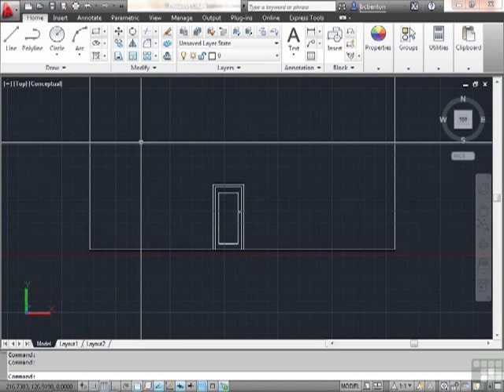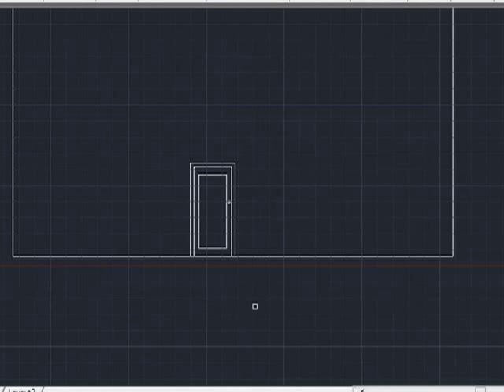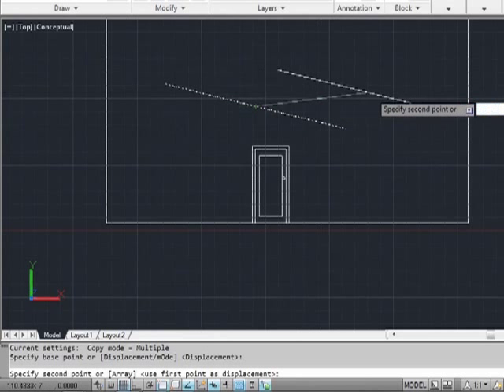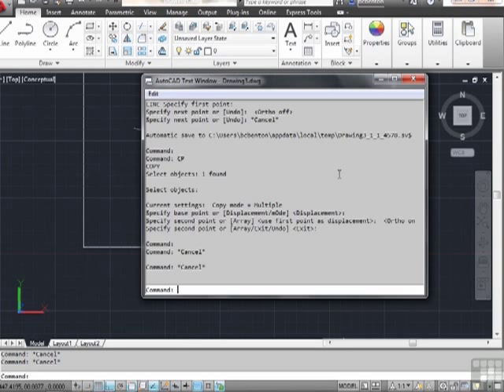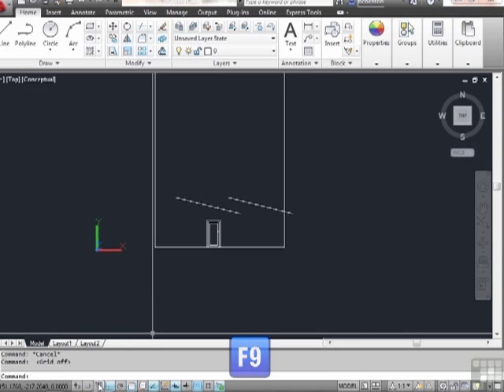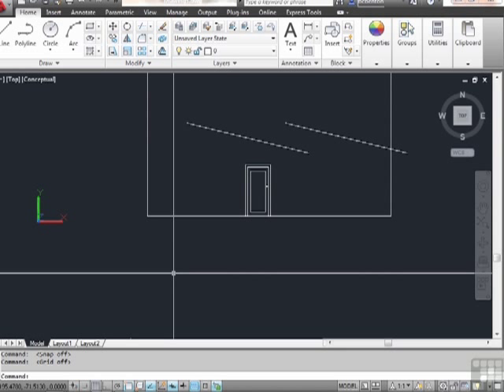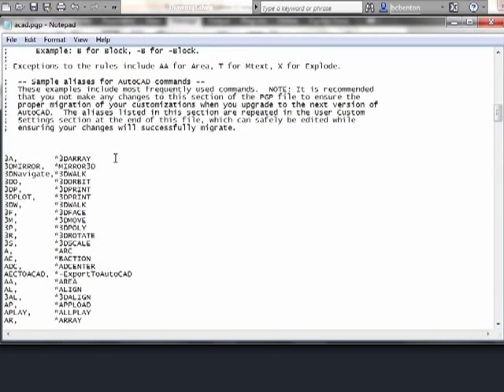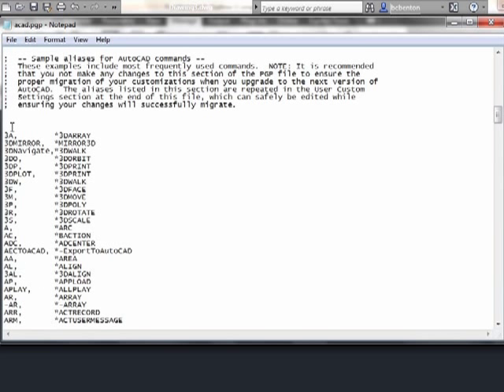AutoCad 2012 Using Function Keys And Command Aliases - Tutorial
This AutoCAD 2012 tutorial is just a short extract from the full course. This snippet shows how to Use Function Keys And Command Aliases .